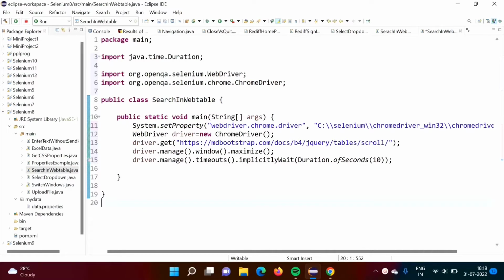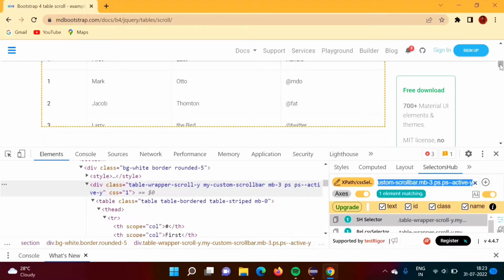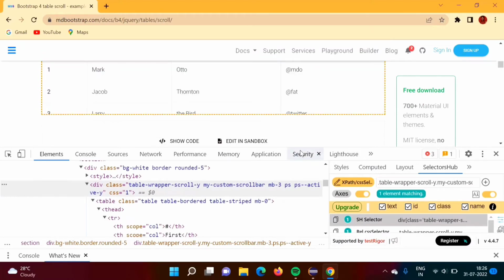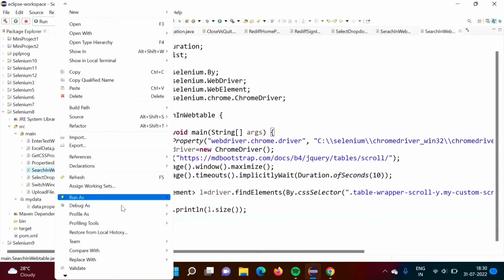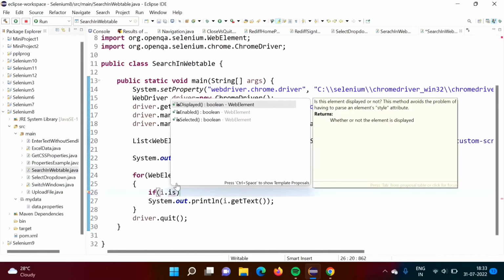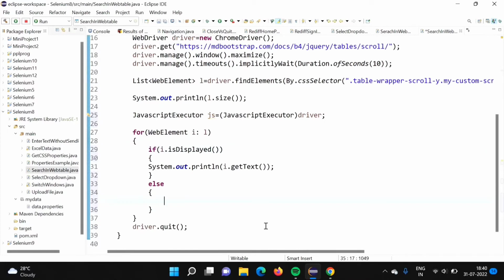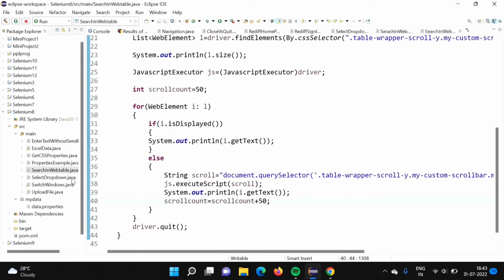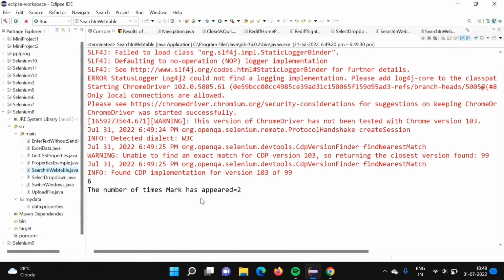Selenium How To Search in Scrollable Web Table | Handle / Scroll Down WebTable in Selenium Webdriver